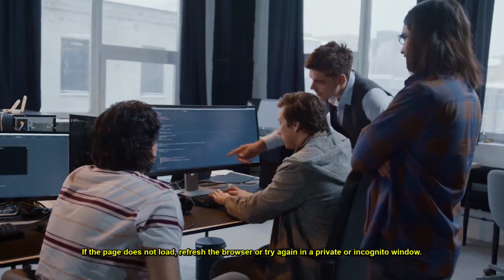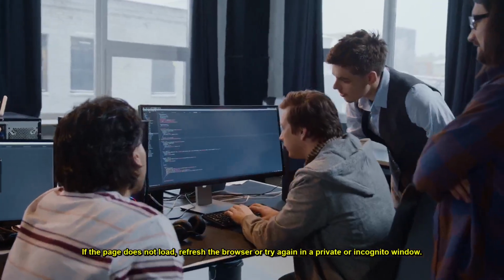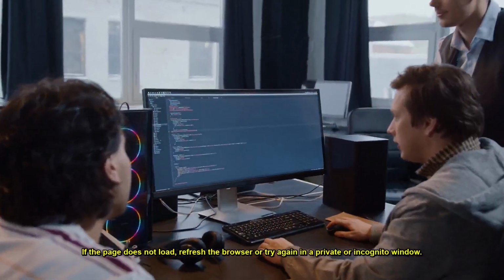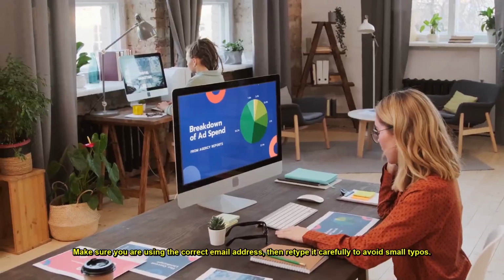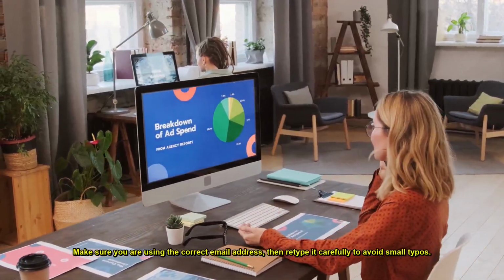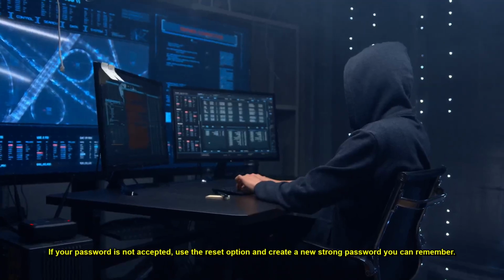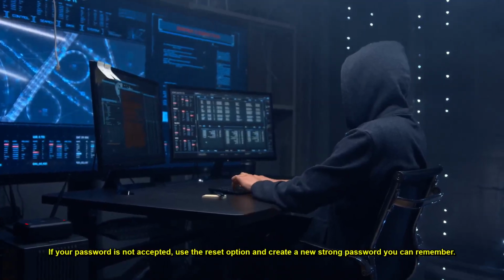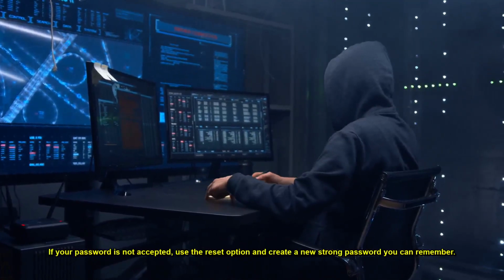How to create a business investment plan with SCORE - Complete Guide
Unlock your entrepreneurial potential with our comprehensive guide on creating a business investment plan using SCORE's expert resources! In this video, we walk you step-by-step through the essential components of a solid investment plan, from assessing your financial goals to identifying funding sources and managing risks. Whether you're a startup or looking to expand your existing business, this guide is perfect for you.